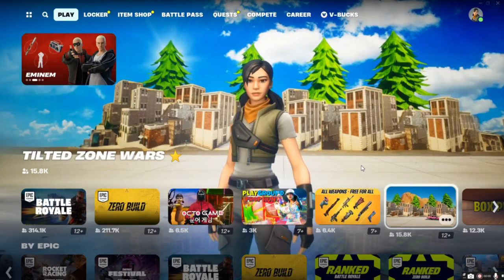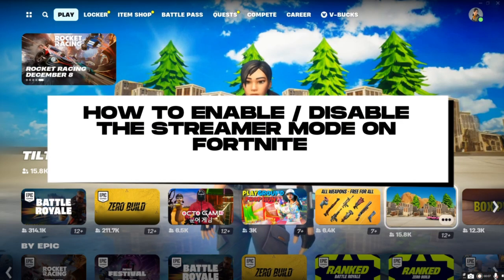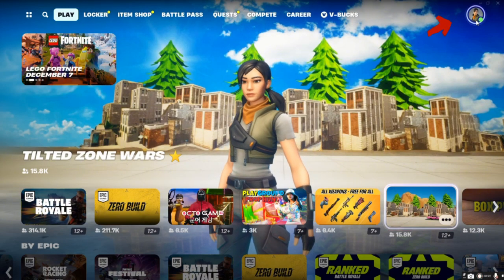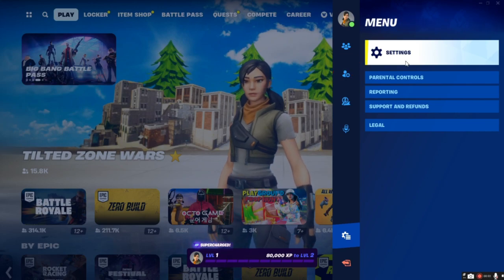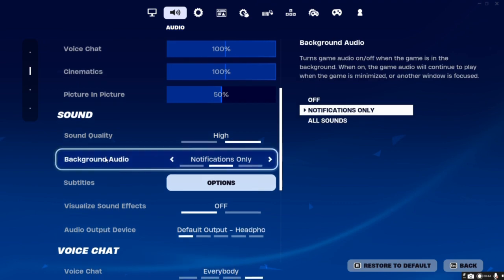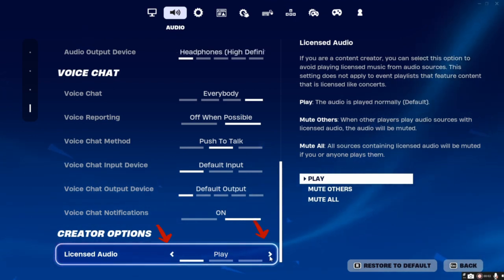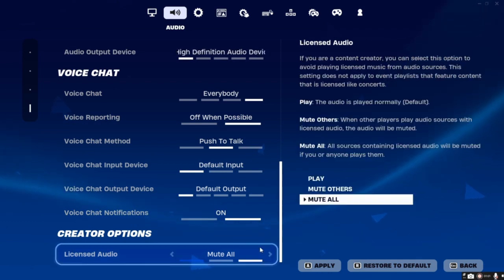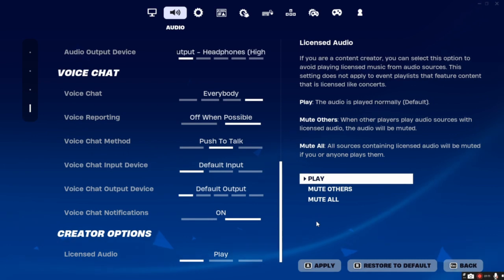How to Enable/Disable Streamer Mode on Fortnite